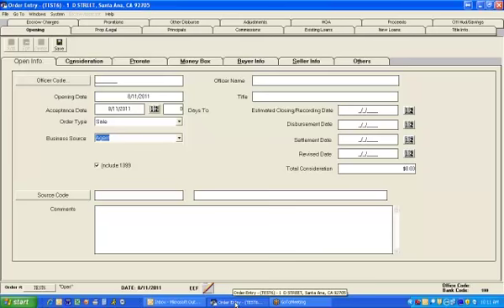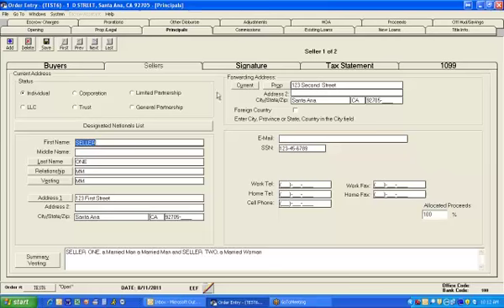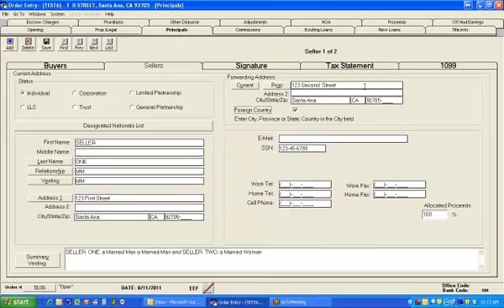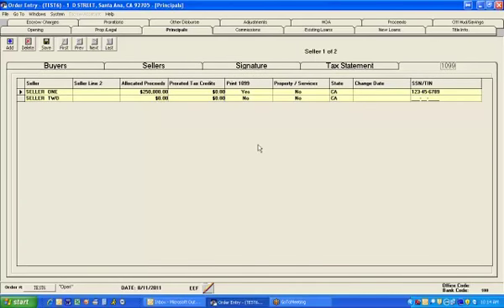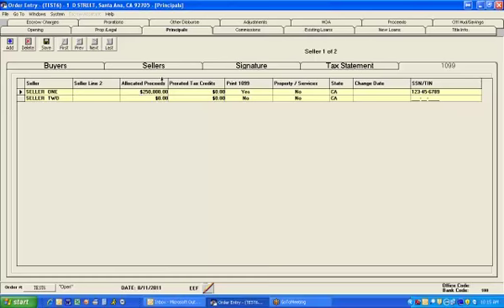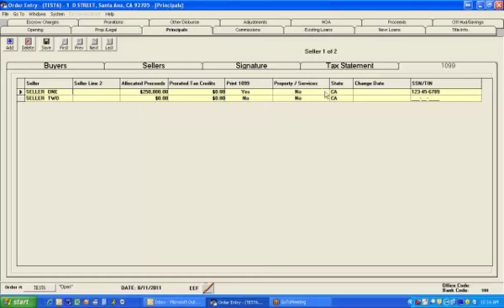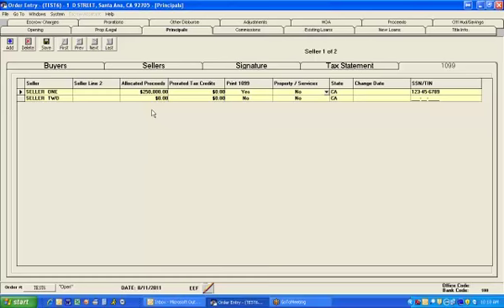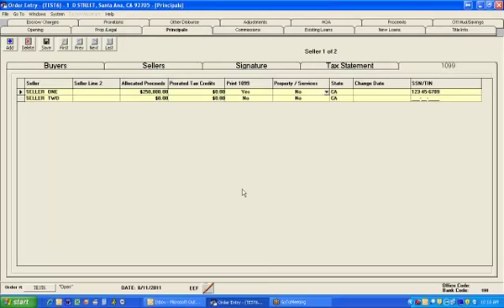FPS Summit v3.3 1099 Exchange.mp4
1099 Eschange video training